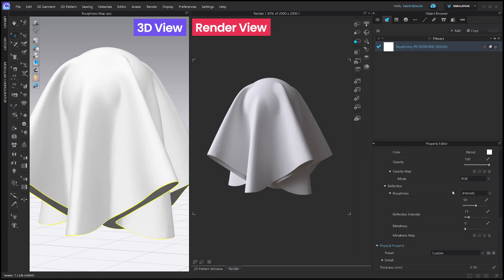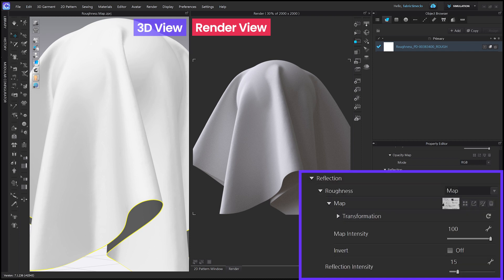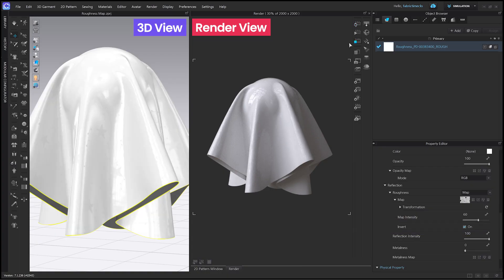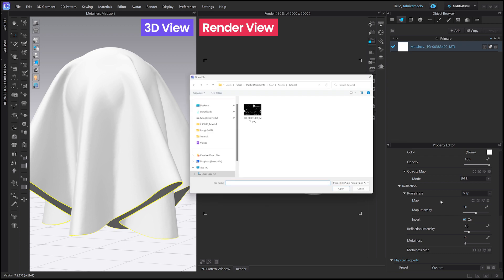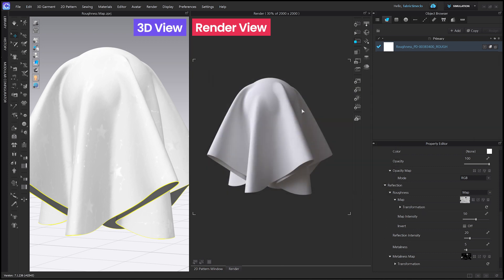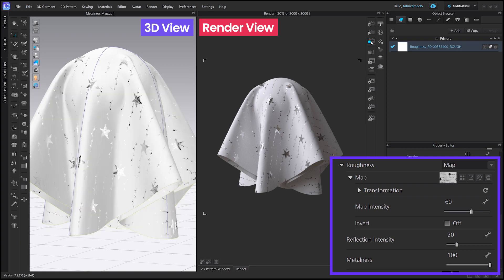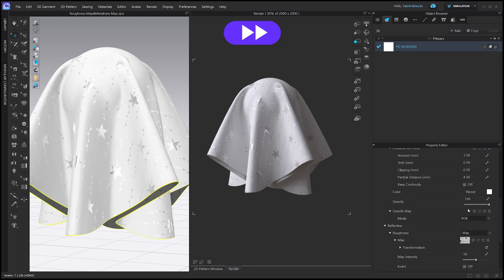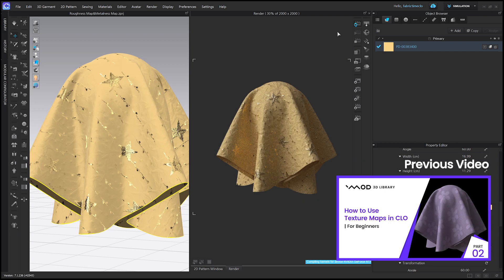How to Use Roughness Maps & Metalness Maps in CLO | For Beginners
With this beginner-friendly tutorial, you can learn how to use roughness maps and metalness maps in CLO to express roughness or glossiness on digital fabrics. Master the art of texturing with ease and take your digital fashion designs to the next level!

[Timestamps]
00:00 Intro
00:25 What ‘Roughness Map’ is
00:51 How to apply roughness maps in CLO
02:13 What ‘Metalness Map’ is
02:30 How to apply metalness maps in CLO
02:52 How to adjust the three parameters: Roughness Intensity, Reflection Intensity, and Metalness.
04:56 Final output